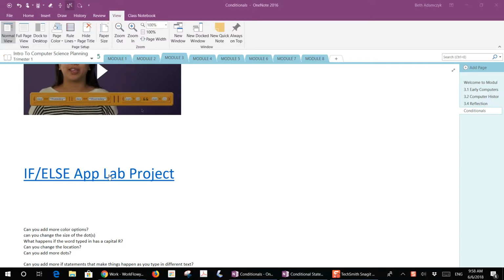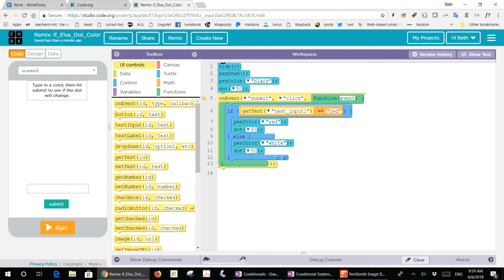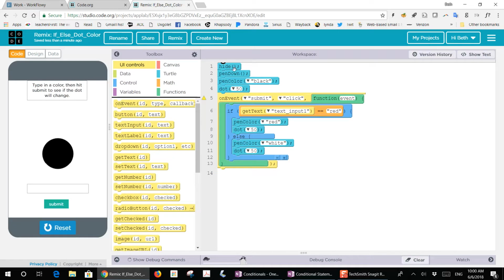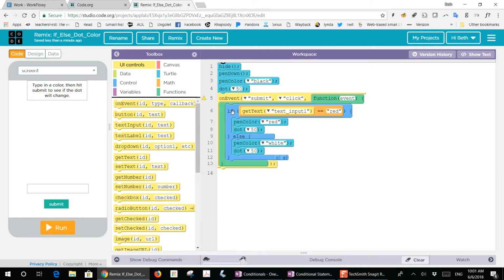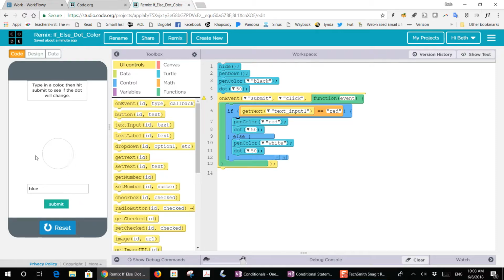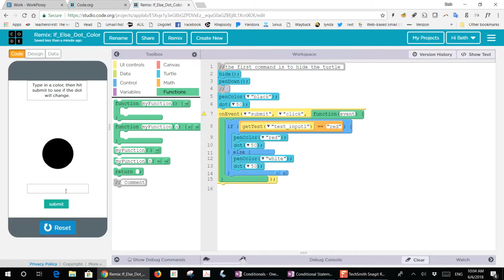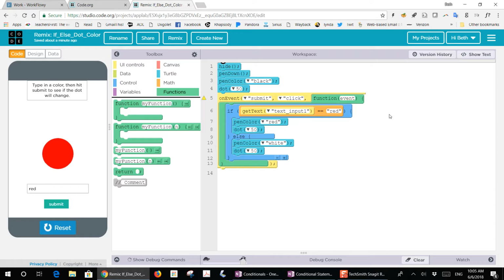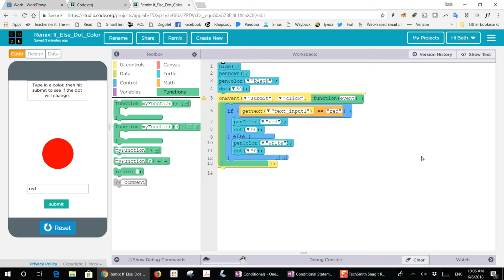3.3 IF ELSE Conditionals App Lab